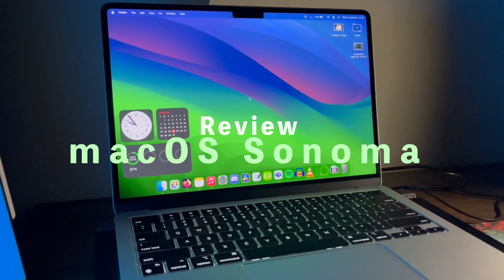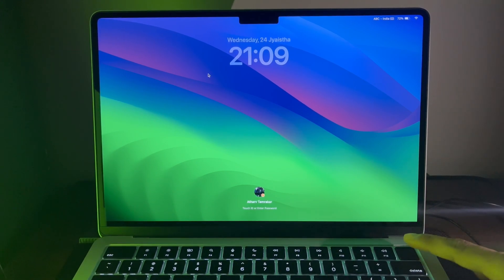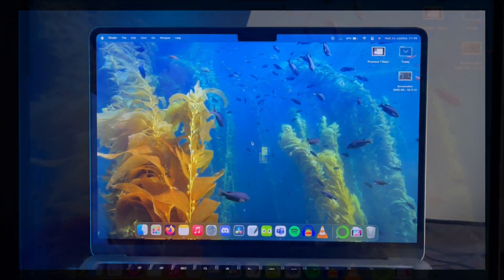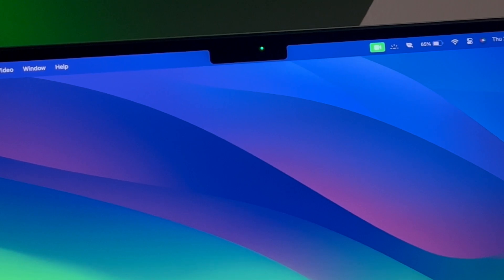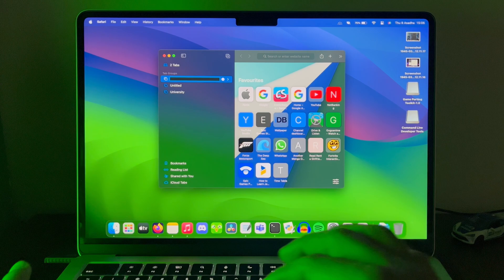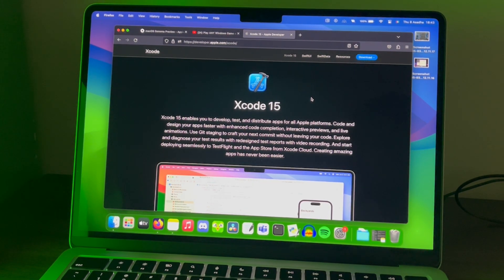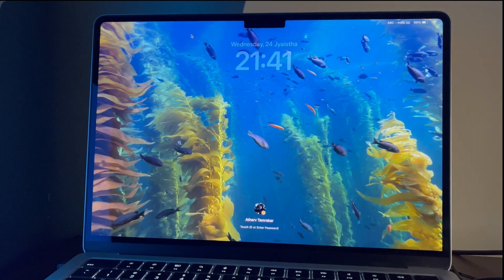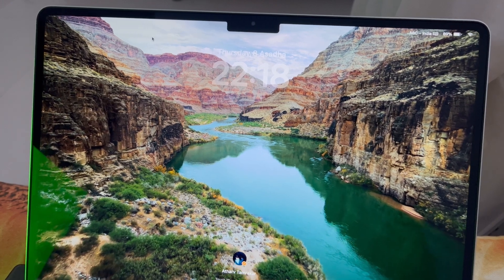macOS Sonoma Beta Review on M2 MacBook Air!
macOS Sonoma Developer Beta 2 is out now, lets see its biggest changes and features on my base M2 MacBook Air!

Here is my Fortnite creative map code - Haunted Grounds 1V1 Map - 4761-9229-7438
Code "techshyper" in the Fortnite item shop!

Mac's Specs -
Apple M2 8-cores
256 GB SSD
8 GB DDR4 RAM
Apple M2 Integrated Graphics

My PC's Strength -
AMD Ryzen 9 5900HX 3.3 GHz
Nvidia RTX 3080 16 GB Graphics
32 GB DDR4 RAM
1TB NVME SSD

Song Credits -